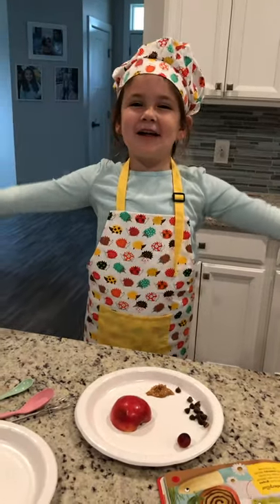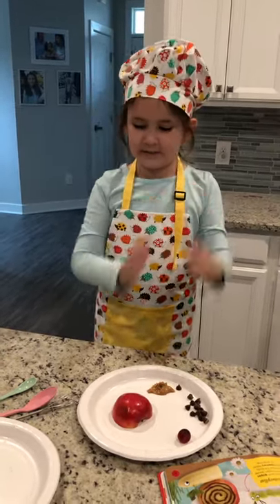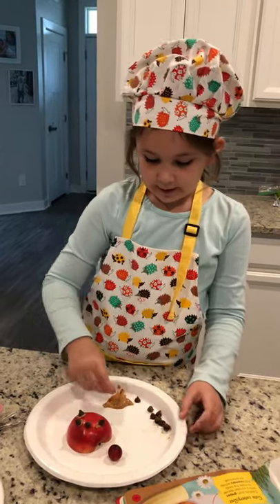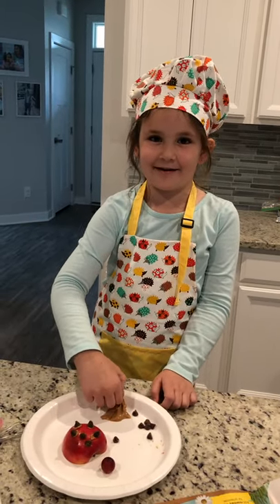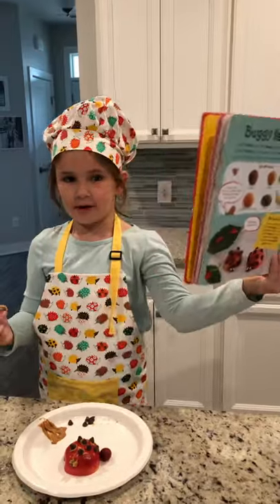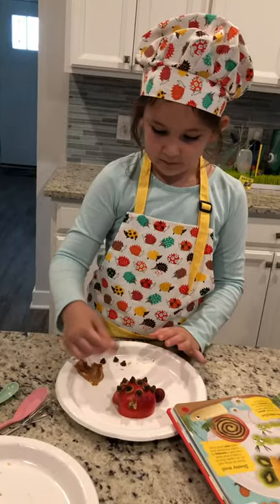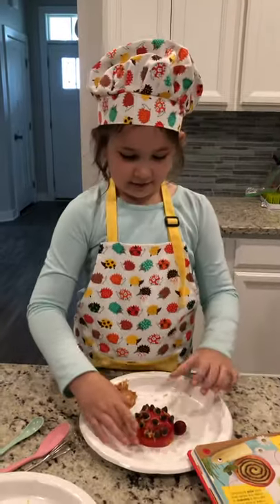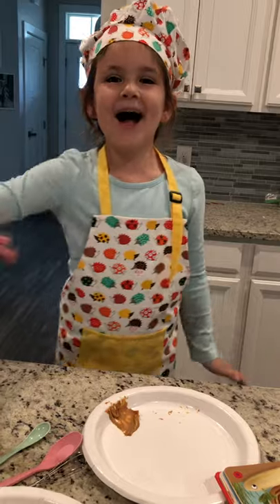🐞Ladybug Apples!🐞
Harper makes a delicious ladybug apple to eat during spring!